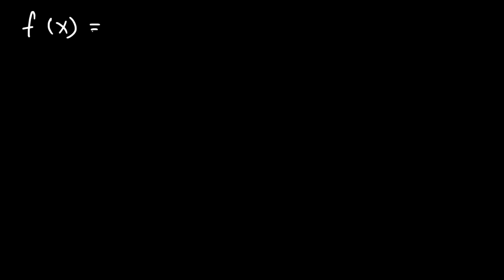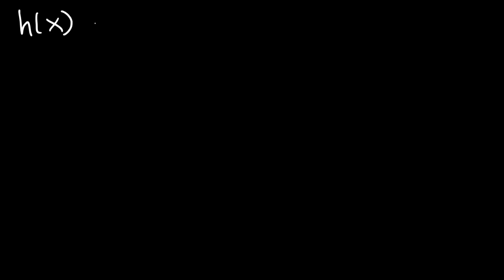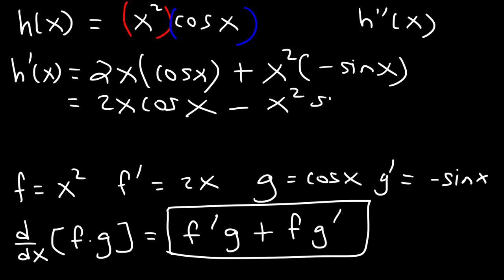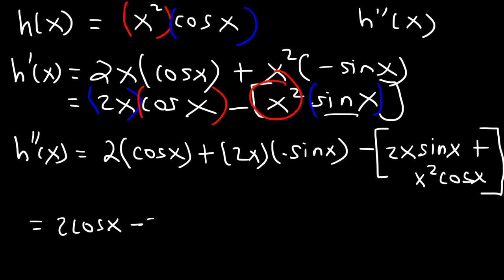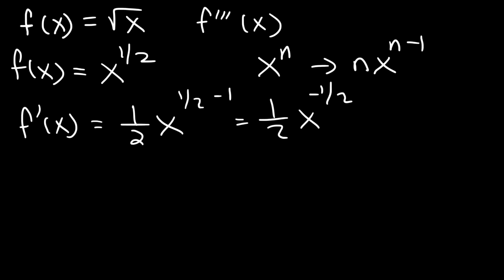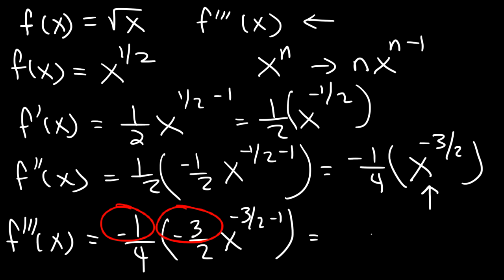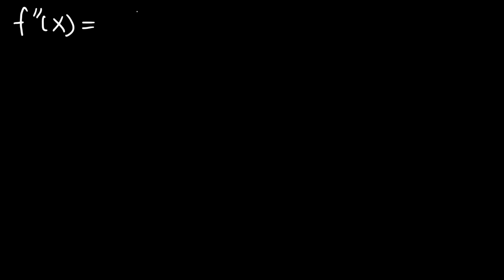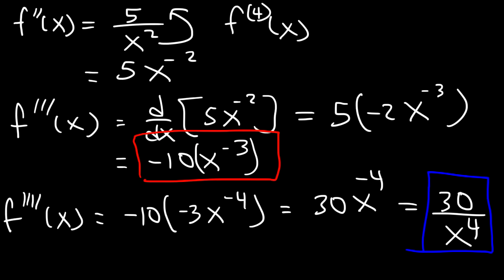Higher Order Derivatives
This calculus video tutorial provides a basic introduction into higher order derivatives.  it explains how to find the second derivative of a function.